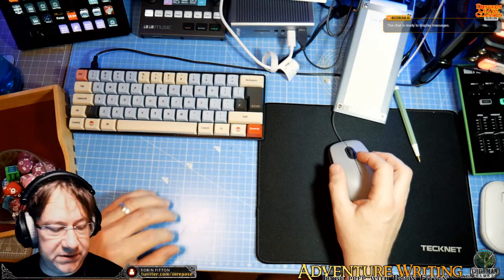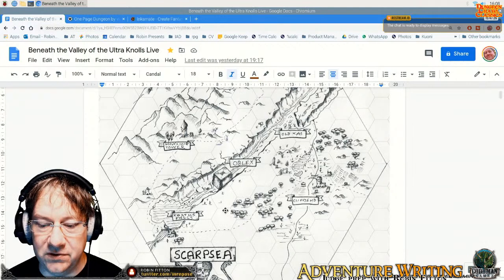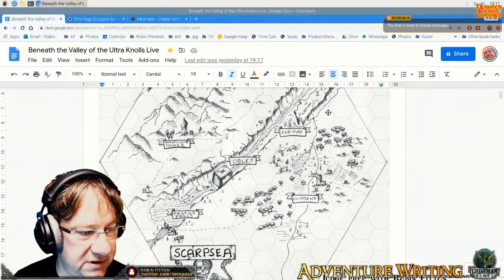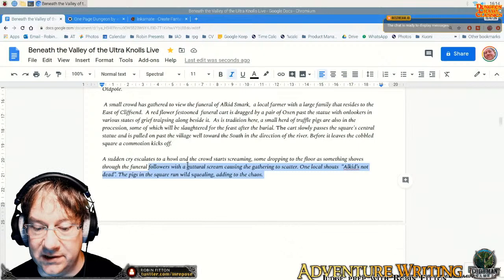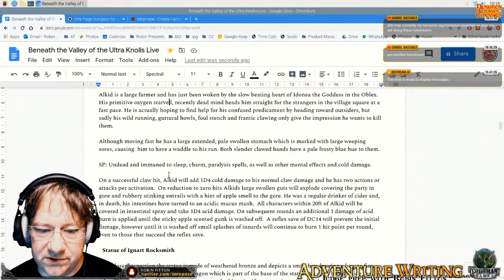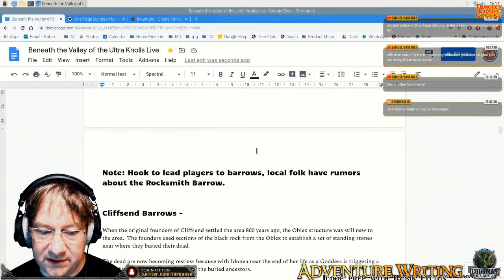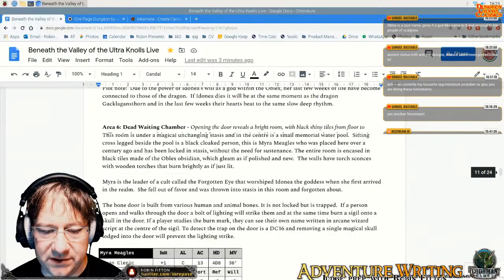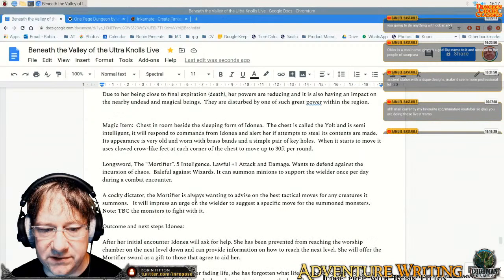DungeonMaster prep and Adventure Writing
Continued adventure writing of a Dungeon Crawl Classics homebrew adventure.